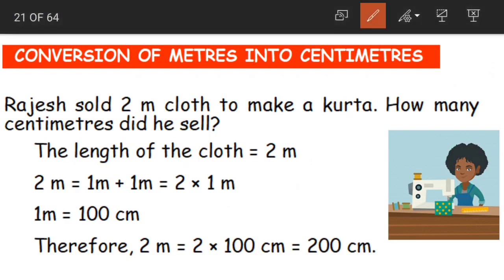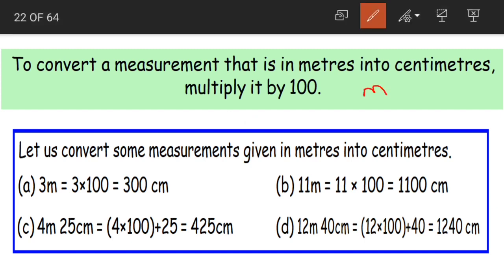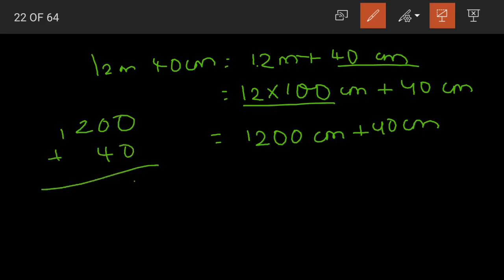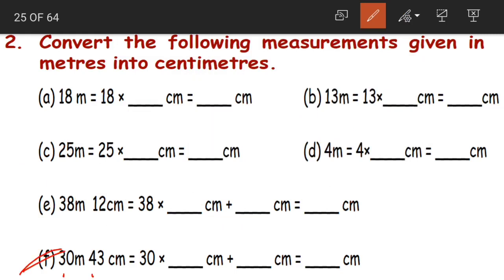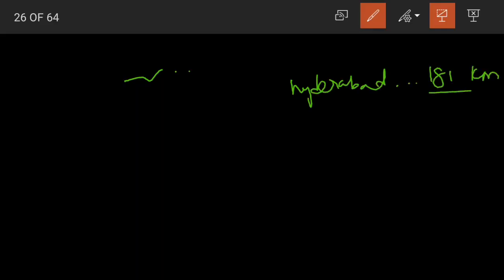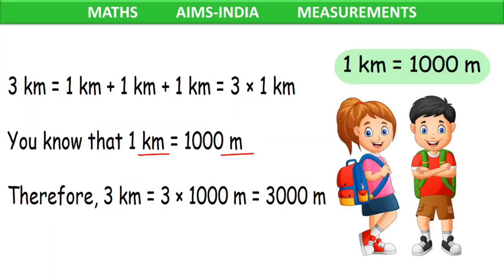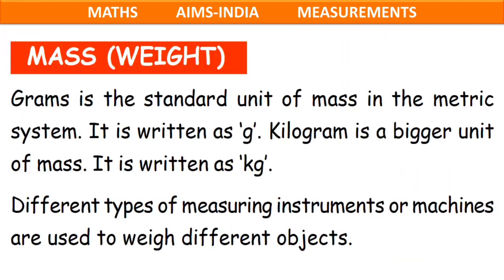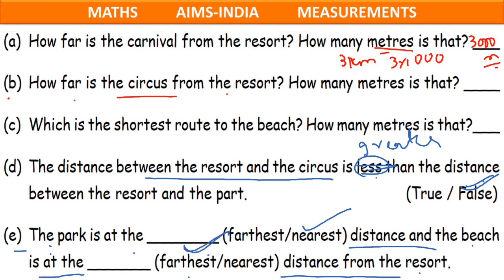3RD OLYMPIAD || MATHS || MESAUREMENT || PART 02